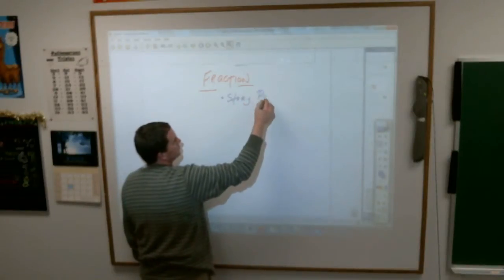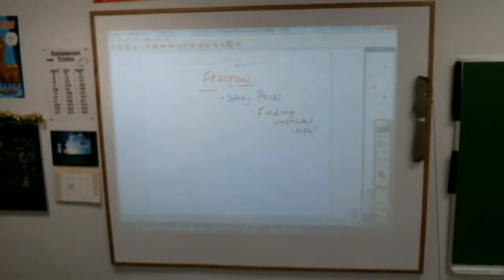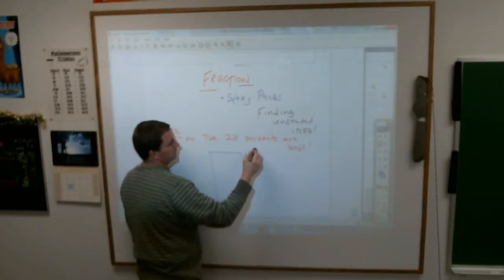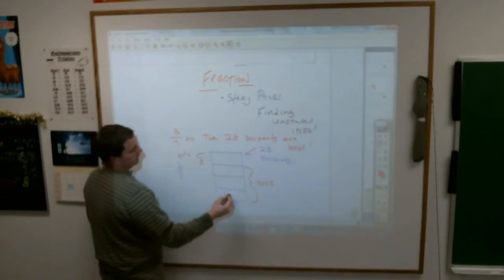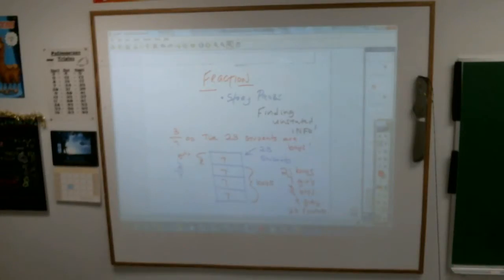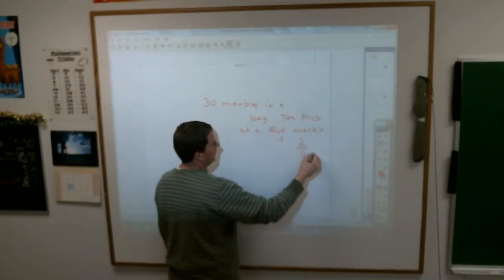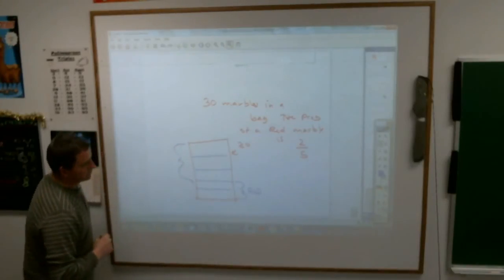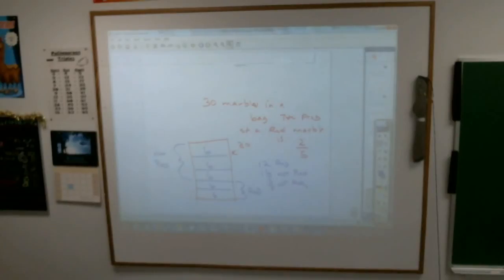6 Fraction word probs 77